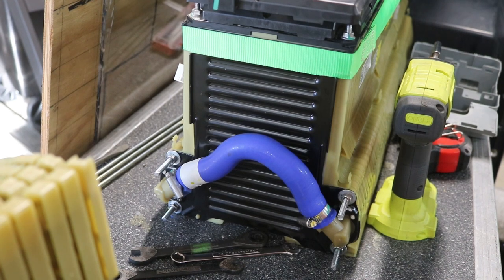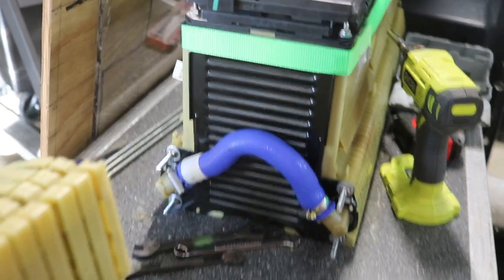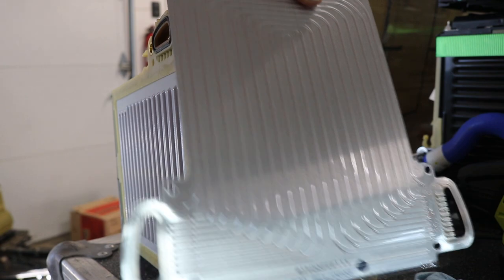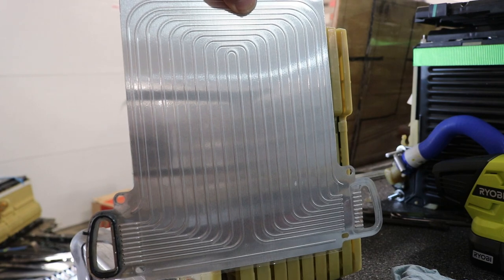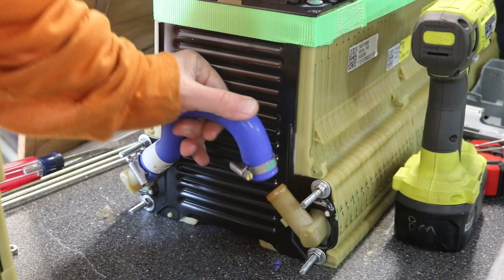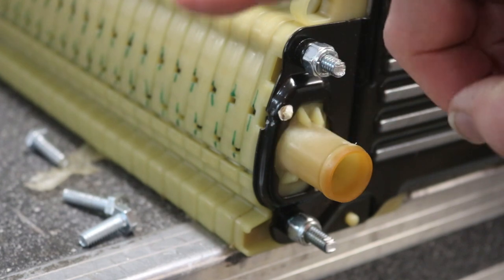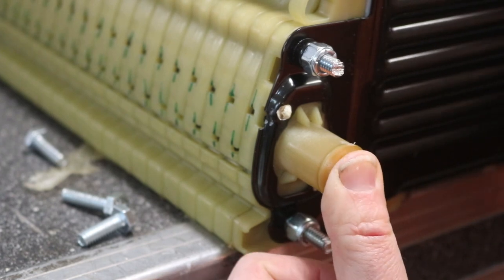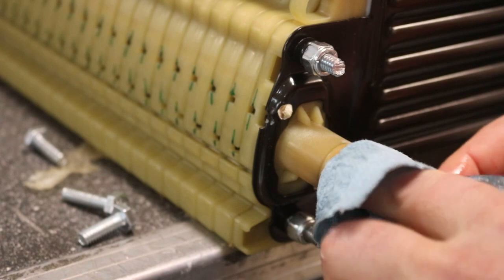Chevy Volt Battery Pack Disassembly and Reuse | Part 2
I continue working on the Chevy Volt battery pack, rebuilding a small section of it for a project. I explore the cooling system, and squeeze together a few segments of battery. Finally, I test fit the new pack in the EV I'm planning to use it in.

Tools featured:
Ryobi Brushless Impact Driver
Ryobi Brushless Angle Grinder